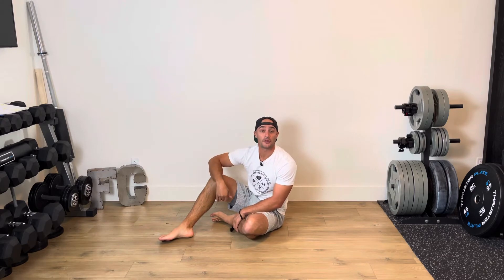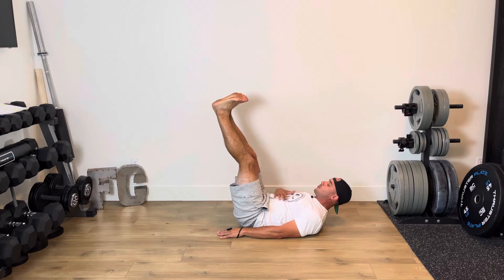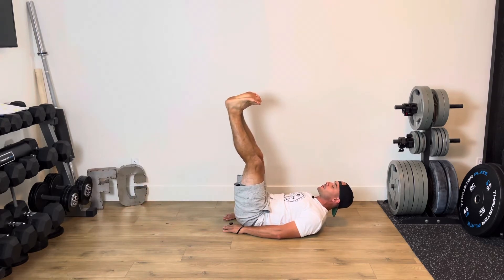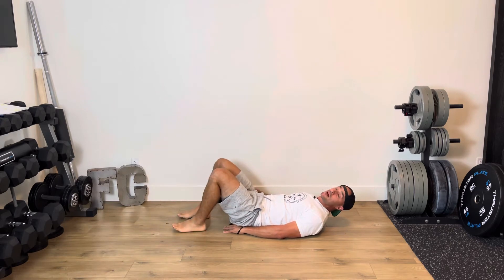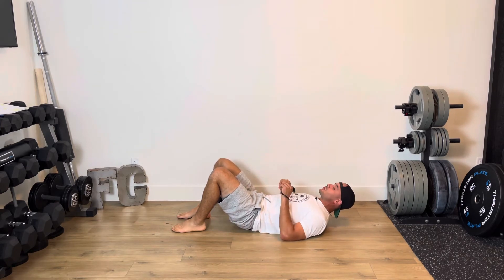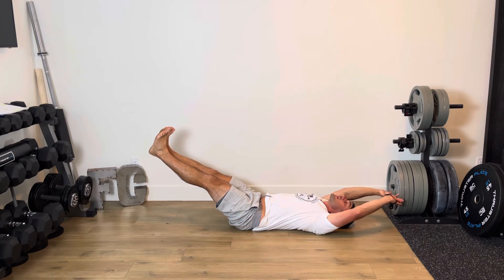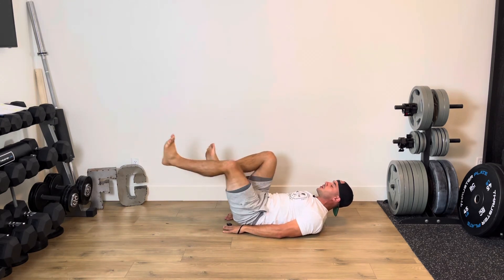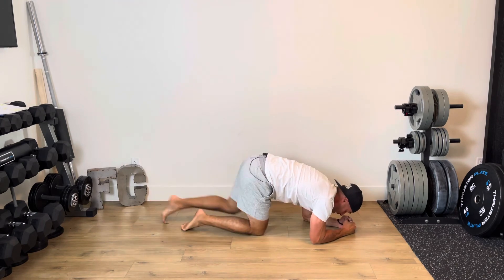Core Superset- Eccentric Leg Raises + Hollow Body Holds